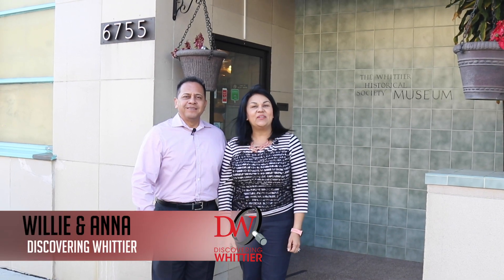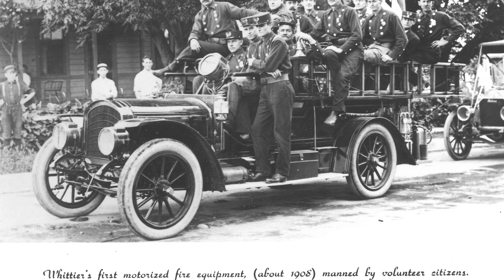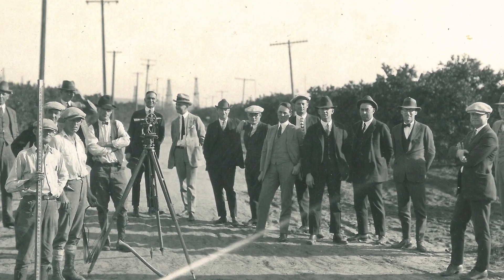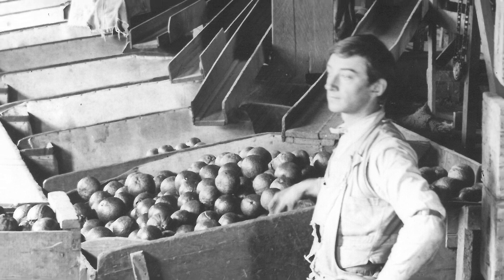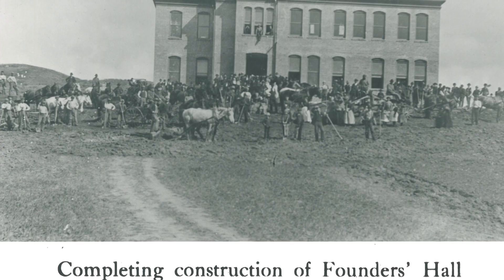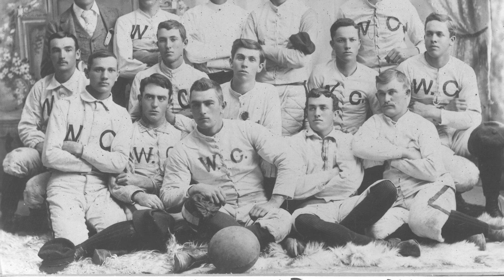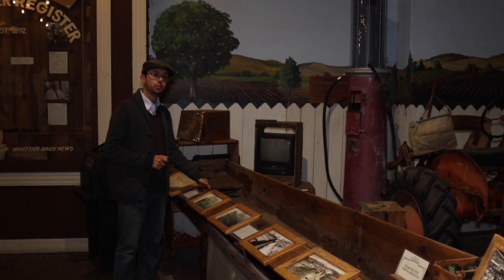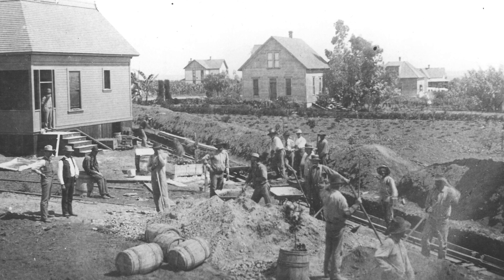Episode 7: Whittier Historical Museum Part 1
Whittier has a long line of incredible history. Thankfully, our very own Whittier Museum serves as a time capsule for us all.

Whittier California is a unique city with lots of diverse cultures and extensive history. Our mission is to set out and spotlight all of Whittier and its glory.
Discovering Whittier is a page centered around Whittier's communities, events, food, and stories.